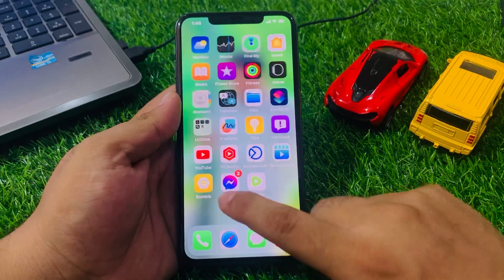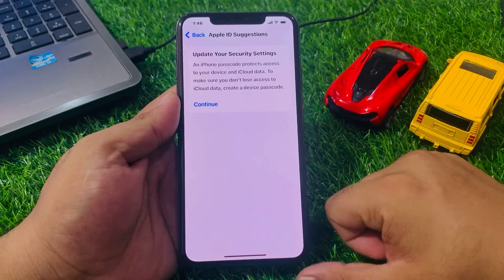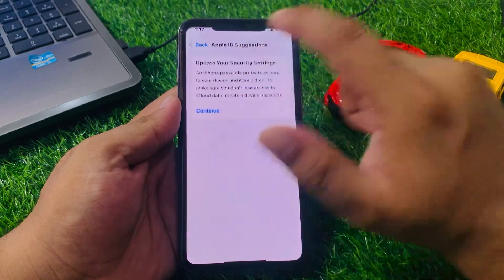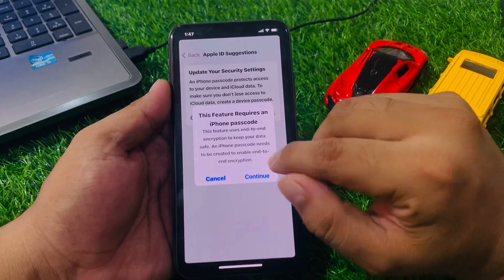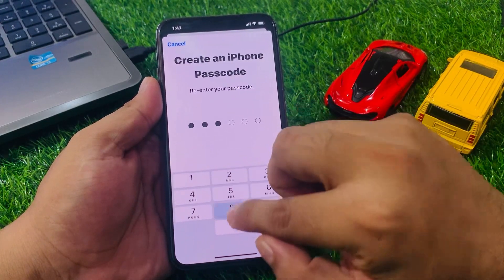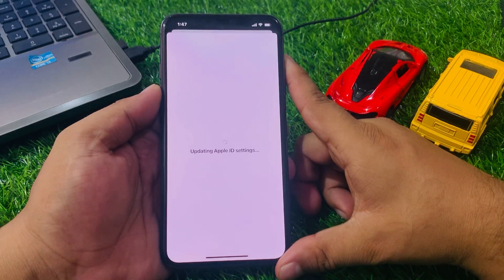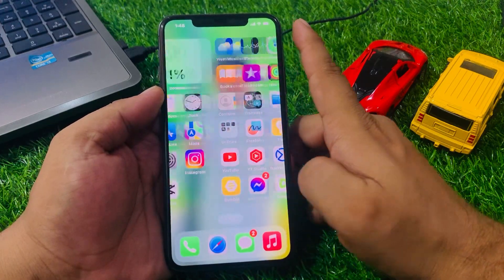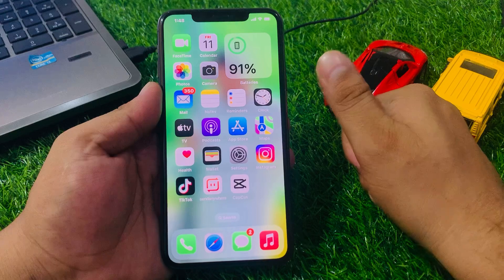How To Update Your Security Settings On iPhone! Fix Apple ID Update Your Security Settings On iPhone